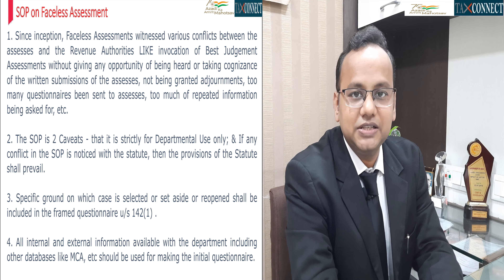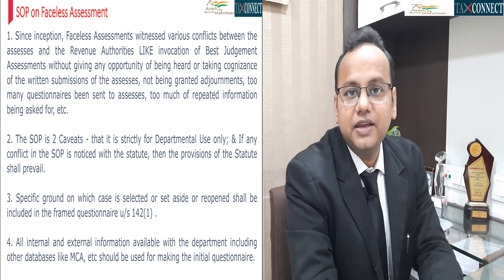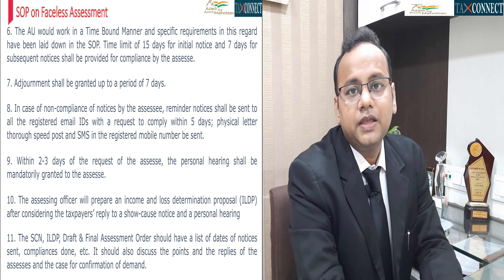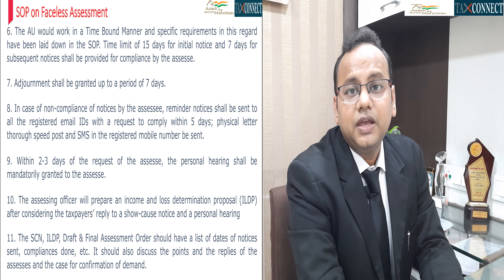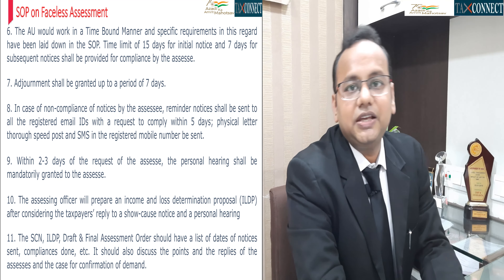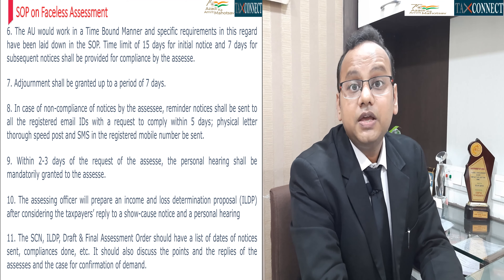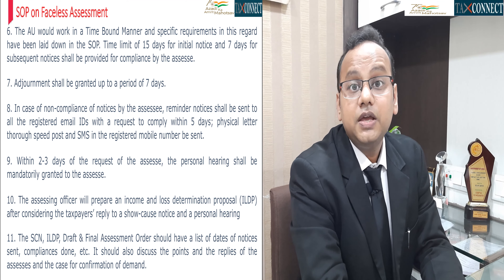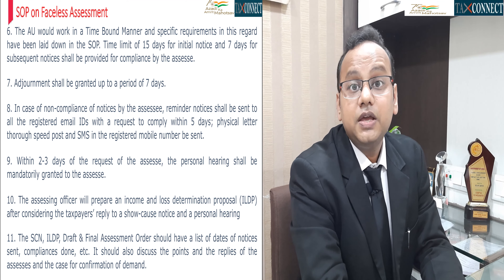FACELESS ASSESSMENT: FRESH SOP ISSUED TO ADDRESS TAXPAYERS' CONFLICTS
In this video the following are discussed –
1. The various conflicts in faceless Assessments in Income Tax addressed by The SOP by NFAC
2. Procedure for Initial Questionnaire under Faceless Assessments
3. Procedure for Adjournments and Personal Hearing
4. Procedure of issuing SCNs and reminders to assesses
5. Procedure of Physical Verification of Third Persons
6. Demonstration of Application of Mind in Assessment Orders under Faceless Assessments
7. Other issues addressed in the SOP

Recently, SOP is issued by National Faceless Assessment Centre in respect of various procedures to be followed in the case of faceless assessments.

Faceless Assessments has witnessed various conflicts between the department and the taxpayers like invocation of best judgement assessments without giving any opportunity of being heard; taking cognizance of written submissions; not granting adequate adjournments; too much queries or too much repeated information being asked; etc.

In order to solve the conflicts, the SOP is issued by National Faceless Assessment Centre. Notably, the said SOP is issued with 2 warnings –
1. The SOP is strictly for the departmental use; and
2. In case of any conflict between the SOP and the Statute, the provisions of the Statue will prevail.

SOP states as under –
• Grounds on which the case is selected/ set aside/ reopened should be included in the framed questionnaire u/s 142(1);
• All the internal as well as external information available with the department including database like MCA; GST should be used for making initial questionnaire;
• Time limit of 15 days for initial notice, whereas, 7 days for subsequent notices should be provided to the assessee for compliance thereof;
• Adjournment should be granted up to a period of 7 days;
Also, physical letter via speed post and SMS on registered mobile should be sent;
• AO is required to prepare an income and loss determination proposal after considering the reply filed by the assessee;
• Notices; income and loss determination proposal; draft as well as final assessment order should contain list of dates of notices; sent; compliance done; etc. Further, it should also discuss the points and replies of the assessee and the case for confirmation of demand.